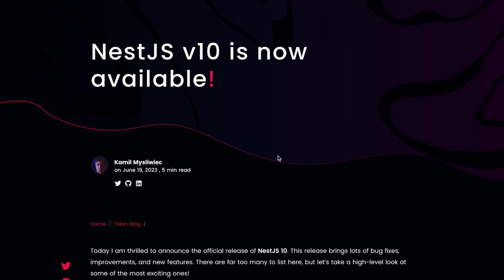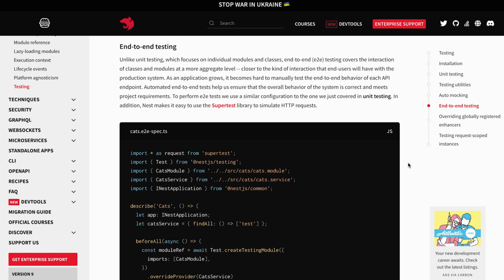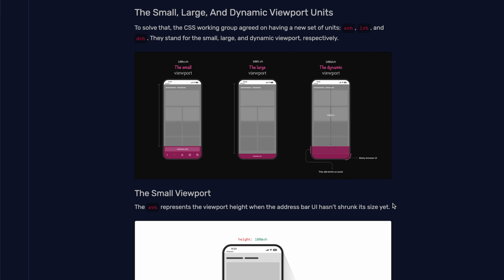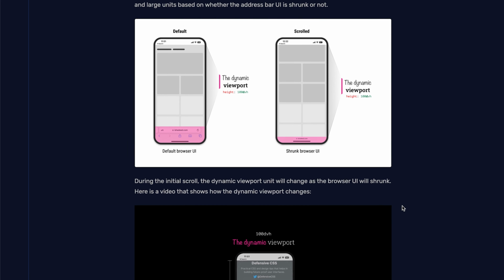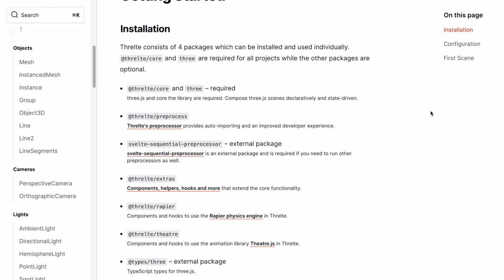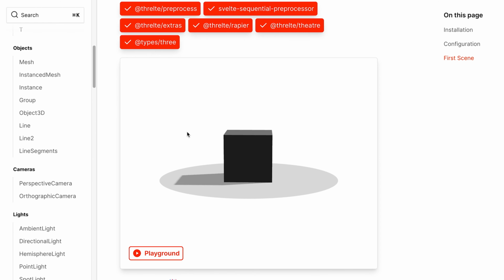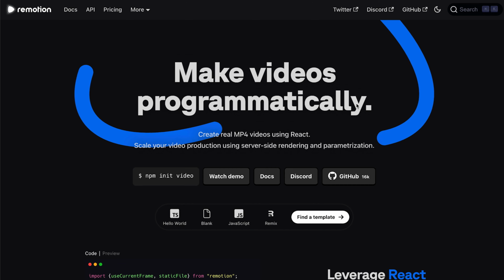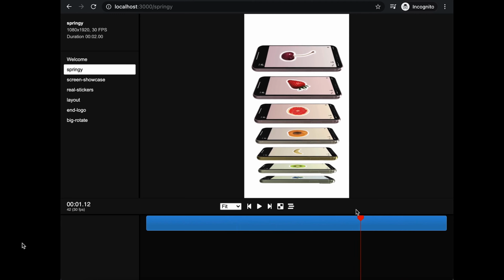Nest js, New CSS Viewport Units, Threlte - Frontend News #35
Welcome to 35th edition of Frontend News in the color of green. ✅ What's in?

01:59 - Nest JS 10
04:14 - New CSS Viewport Units
06:30 - Threlte - Alternative of react-three-fiber for Svelte projects
08:38 - Remotion 4.0 Plugin which allows you to make videos programmatically